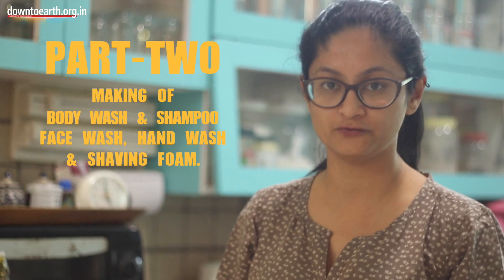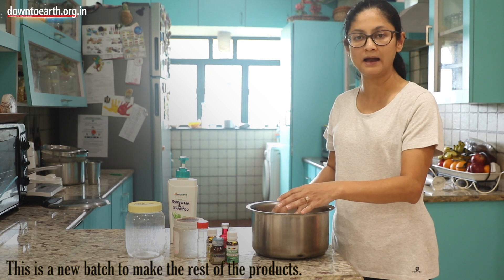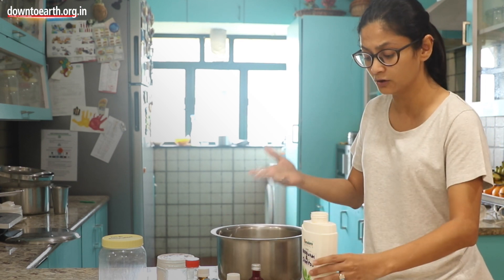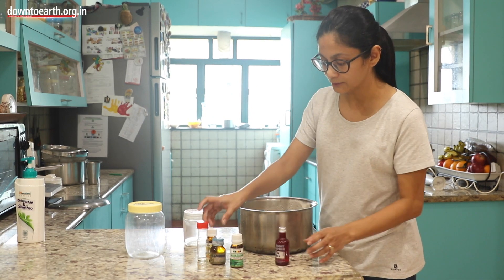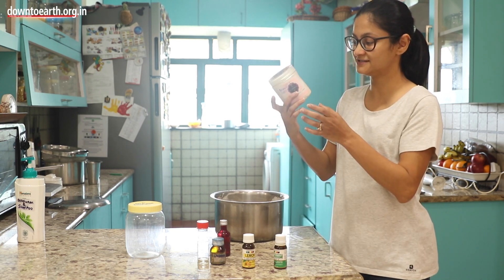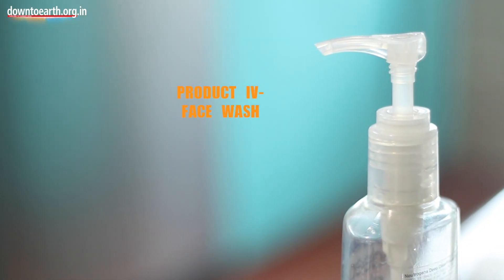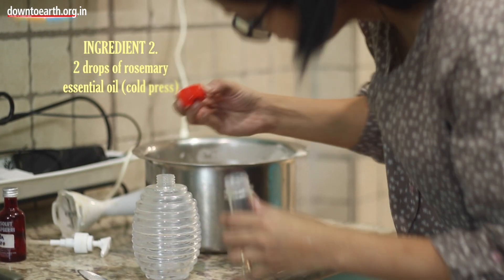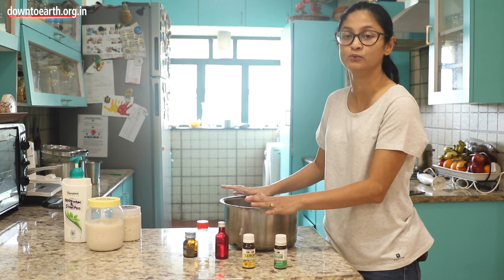DIY herbal shampoo, body wash and dog wash using reetha or soapnuts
Making your own personal hygiene products are easier than you think. Kirti Negi Bajoria, a professional who is on a sabbatical makes a lot of household and personal care products on her own. In this video, she demonstrates a simple recipe to make shampoo, body wash, hand wash, shaving foam and dog wash which is free of harmful chemicals.